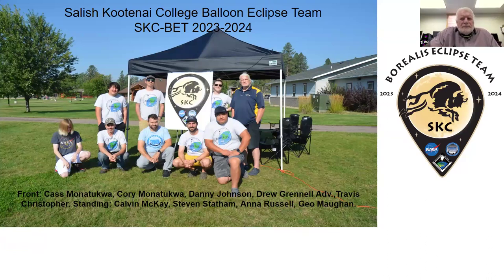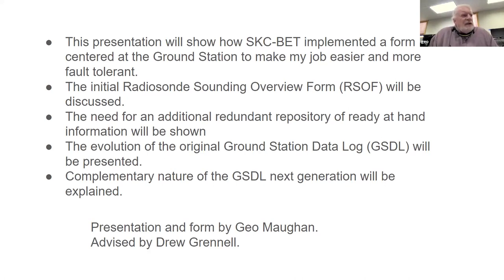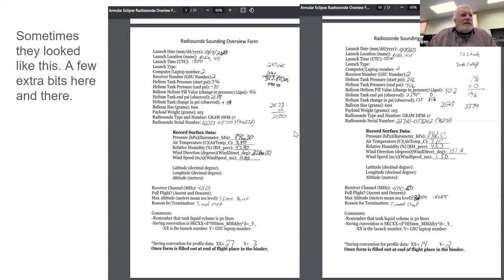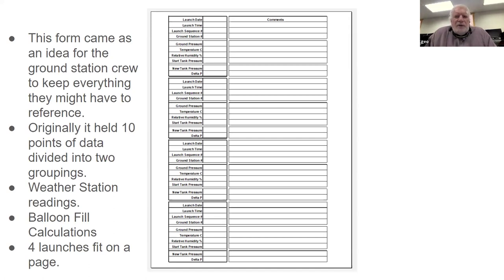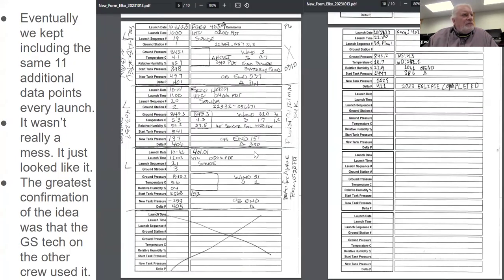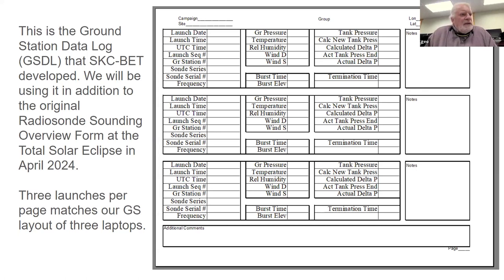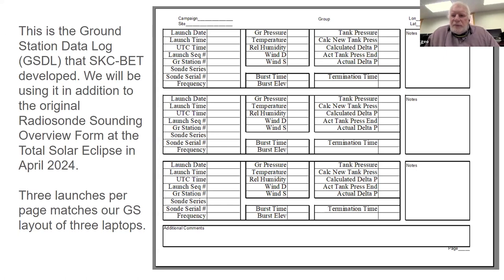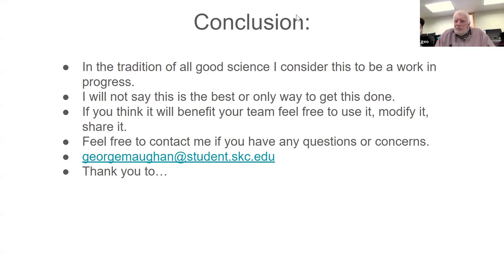22 S3C Salish Kootenai College MT Ground Station Data Log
Salish Kootenai College Ballooning Eclipse Team (SKC-BET) Ground Station Data Log
Abstract:
This presentation shows and describes SKC-BET’s Ground
Station Data Log. The forms' evolution will be discussed. SKC-BET plans to use this form during the total eclipse in April 2024.

Participating in the Nationwide Eclipse Ballooning Project (NEBP), SKC-BET launched weather balloons carrying atmospheric monitoring equipment every hour for 31 sequential hours during the October 14, 2023 Annular Solar Eclipse. This campaign was held at the National Weather Station in Elko, Nevada.

Ground station communication with balloon payloads is central to both in-flight data collection and pre-flight initialization of the system. Collection of in-flight data depends on correct and complete initialization of the payload.

Initially we were given the Radiosonde Sounding Overview Form (RSOF) for the collection of data specific to each launch. Primarily the RSOF moves with the Weather Station tech from station to station as the launch progresses
and retires to the collective folder upon completion of that specific launch.
To facilitate a central data repository we developed a form to be filled out
and reside at the Ground Station for the duration of the campaign. Current
weather conditions from the weather station are used at the ground station to calculate balloon fill data as well as to initialize the radiosonde prior to
launch. This data is gathered by the weather station tech and is also recorded by the ground station tech as part of the Ground Station Data Log (GSDL).

We developed this new form to fill a need at the ground station for data ready-at-hand as needed and as a collective history of the campaign. Its evolution over 31 launches at the October, 2023, Elko, NV Annular Eclipse will be discussed. It is our intent to use this modified and updated form in addition to the RSOF at the April 2024 Junction, TX Total Solar Eclipse.